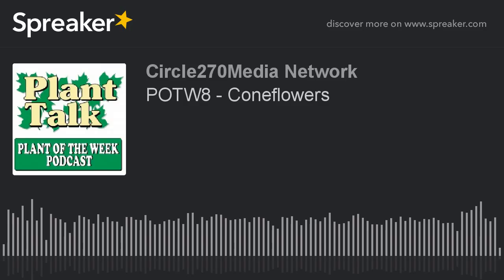POTW8 - Coneflowers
Thanks to Bonide Products, our new sponsor of the Plant Of The Week podcast!

Bonide products are family made in America! for a retailer near you.

You can hear other Plant Talk podcasts including Your Gardening Questions, and the Plant Talk Radio on iTunes or your favorite podcast player.